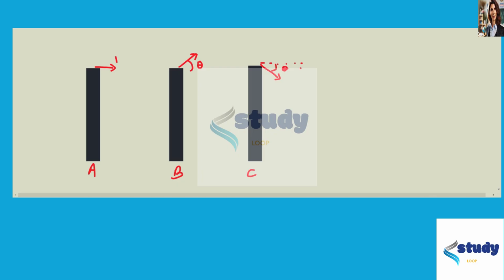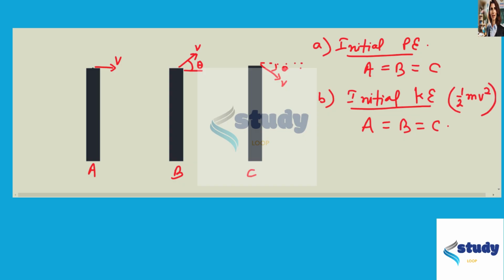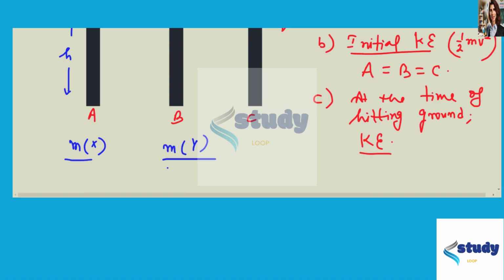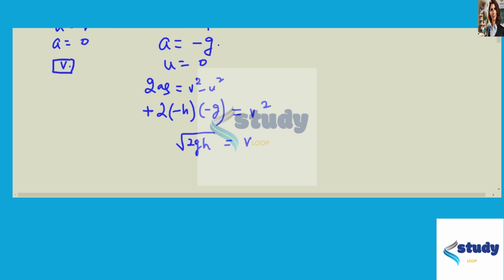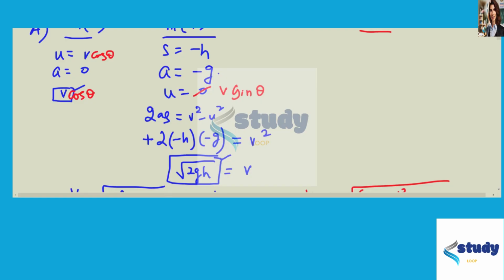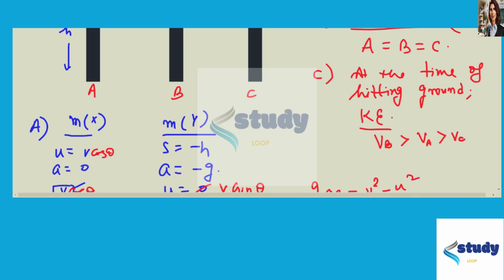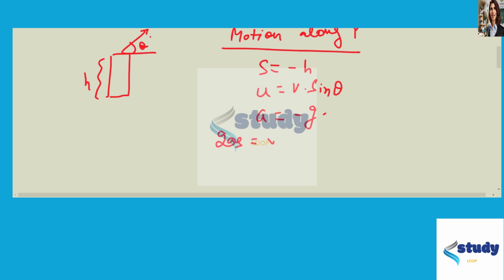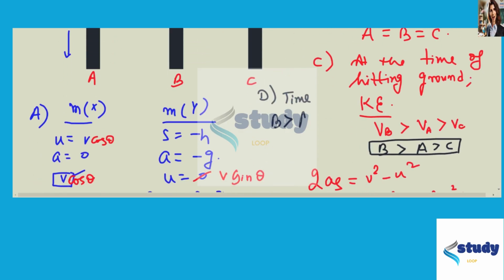[Physics] A ball is tossed off the edge of a cliff with the same speed but at different angles, as